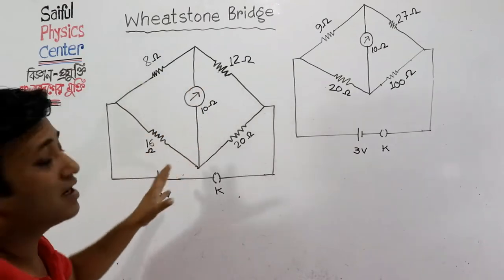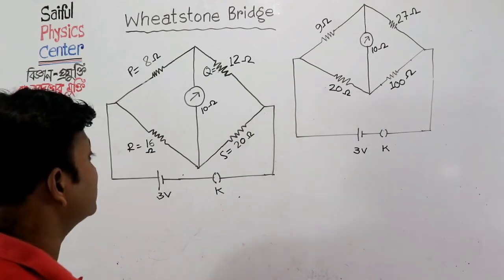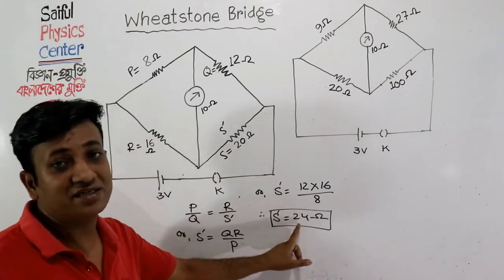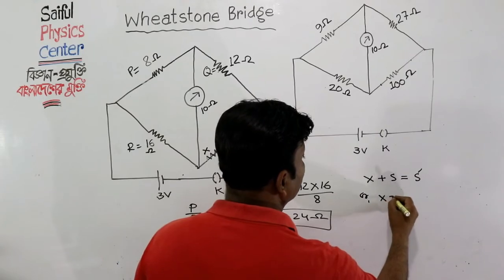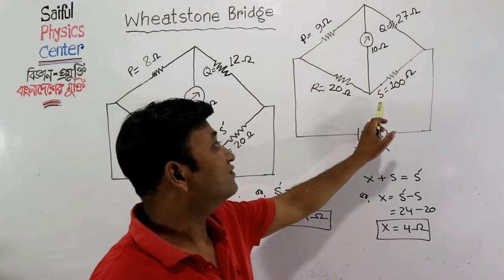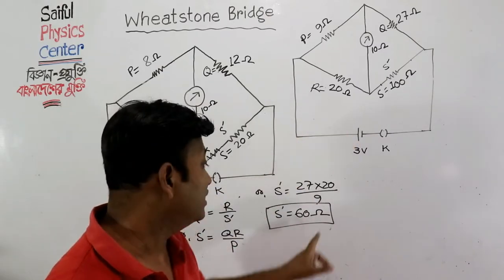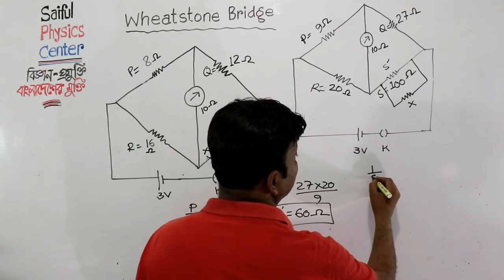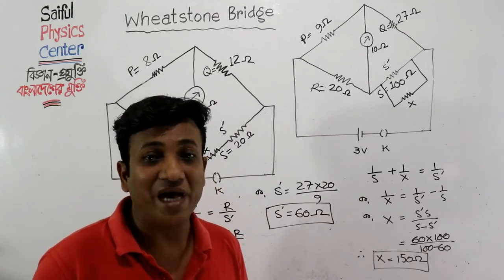How to balance an unbalanced Wheatstone Bridge | English